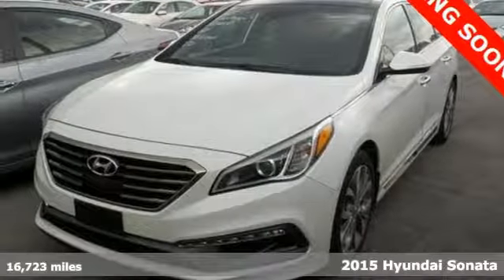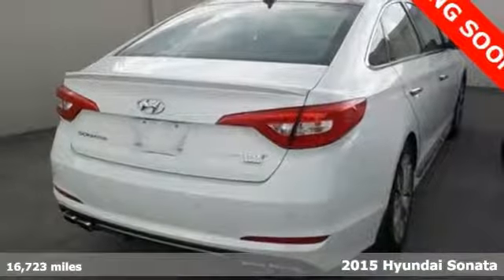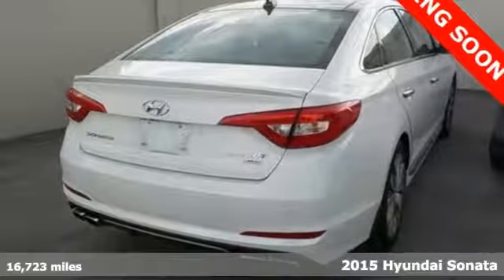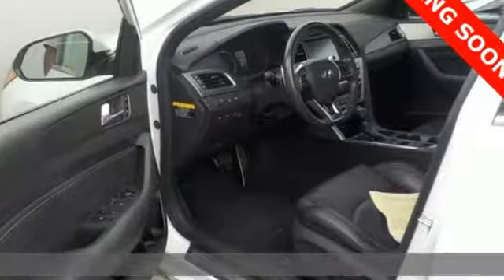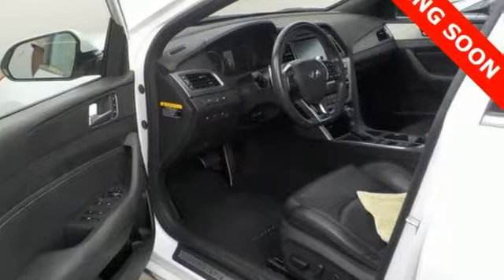Used 2015 Hyundai Sonata Atlanta Duluth, GA STK131655 - SOLD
Year: 2015
Make: Hyundai
Model: Sonata
Trim: Limited 2.0T
Engine: 2.0L 4-Cylinder DGI Turbocharged
Transmission: 6-Speed Automatic with Shiftronic
Color: White
Interior: Black
Mileage: 16723
Stock #: STK131655
VIN: 5NPE34AB0FH131655
* HYUNDAI CERTIFIEDbr* CLEAN CARFAX 1-OWNERbr* 2.0 TURBO ULTIMATE PACKAGEbr* NAVIGATIONbr* SMART CRUISE CONTROLbr* LANE DEPARTURE WARNINGbr* MEMORY SEATbr* ELECTRONIC PARKING BRAKEbr* AUTO VEHICLE HOLDbr* BACK UP CAMERAbr* PARKING SENSORSbr* PANORAMIC SUNROOFbr* HEATED & VENTILATED LEATHER SEATSbr* INFINITY PREMIUM SOUND SYSTEMbr* 18-IN ALLOY WHEELSbr* HID HEADLIGHTSbr* LED TAILLIGHTSbrbrHyundai Certified Pre-Owned means you not only get the reassurance of up to a 10yr/100,000 mile limited powertrain warranty, but also a 150-point inspection/reconditioning, 24/7 roadside assistance, trip-interruption services, rental car benefits, and a complete CARFAX vehicle history report. The next step? Give us a call to confirm availability and schedule a hassle free test drive! We are located at: 5785 Peachtree Industrial Blvd, Atlanta, GA, 30341.

Address:
5785 Peachtree Ind Blvd